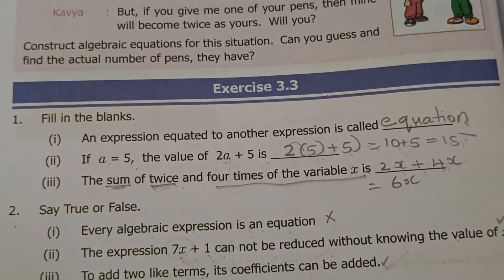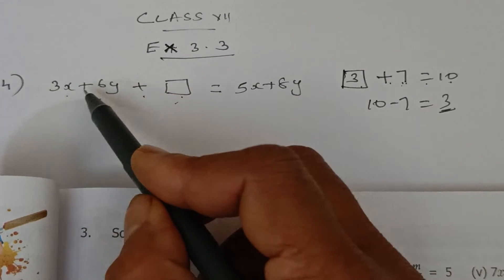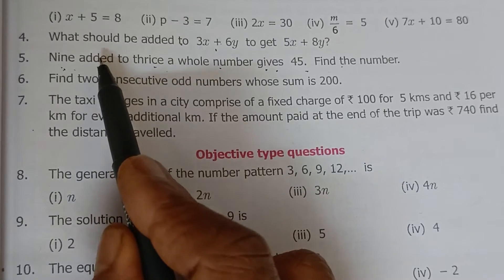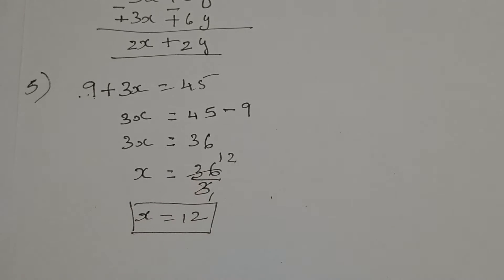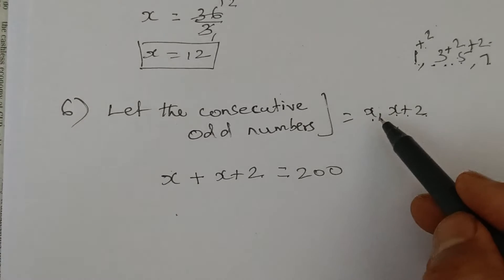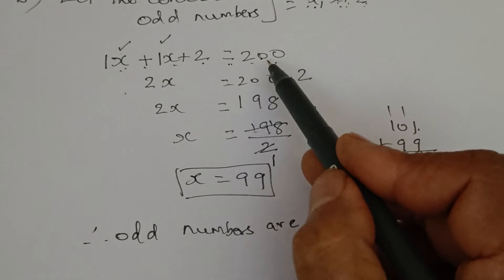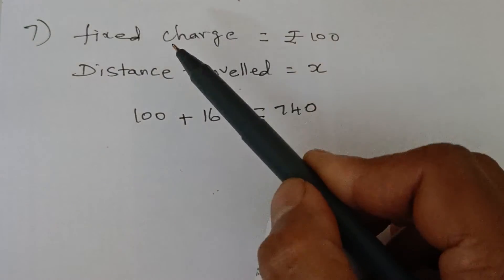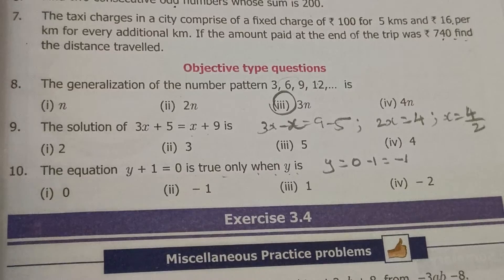CLASS 7 MATHS || ALGEBRA - EX 3.3 [ 4 TO 10 ]